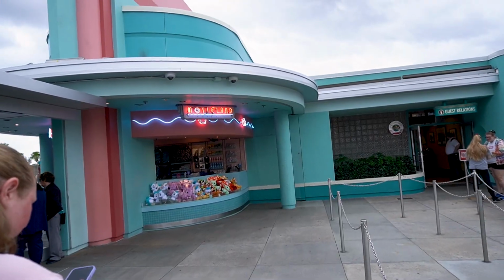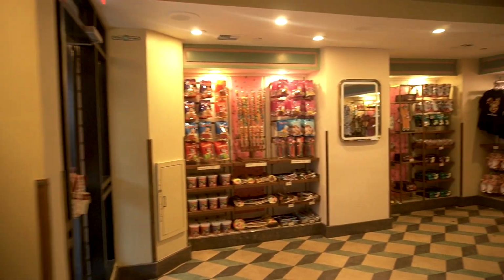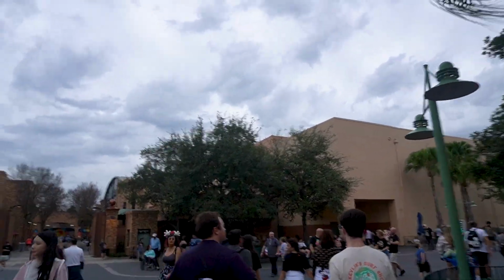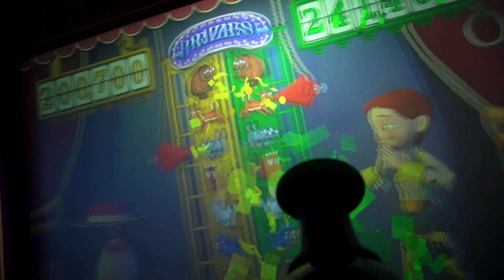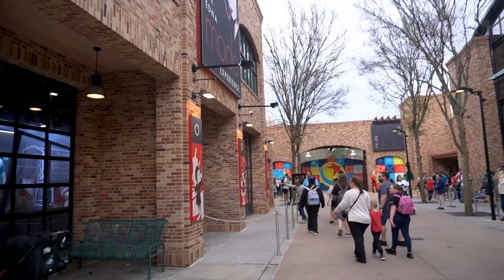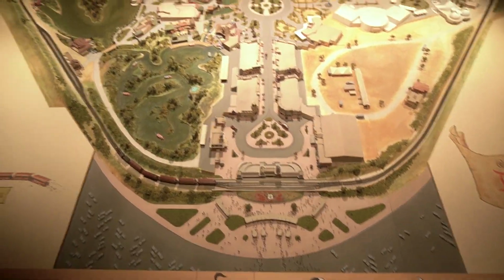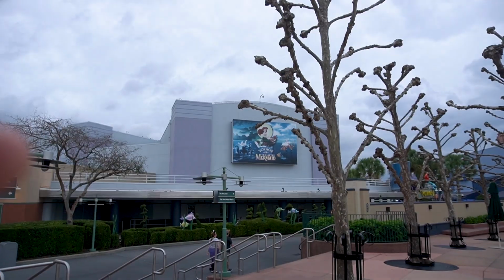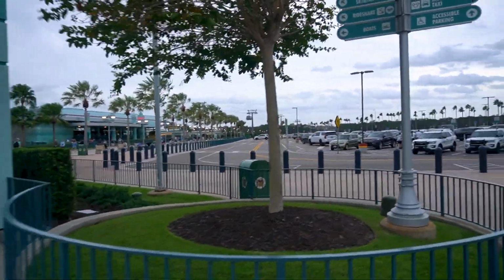A CHILL DAY AT DISNEY'S HOLLYWOOD STUDIOS | Pin Trading, and Toy Story Mania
Today kayla and i headed over to Disney's Hollywood Studios for a just a chill day that does include some pin trading and hanging out before a massive storm came rolling in. We did do some trading with other pin traders at the photopass shop.  Once we did some big trading we headed over to continue to go look at the other pin boards which seem to suck today.  We then went over to ride Toy Story mania.